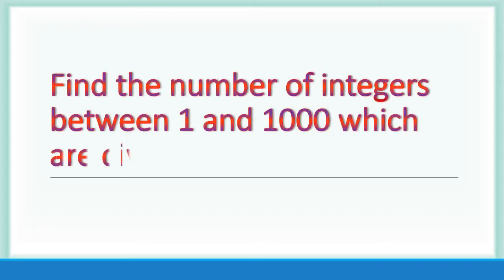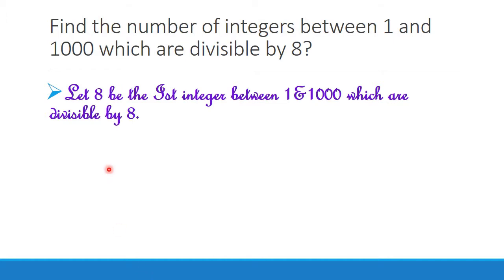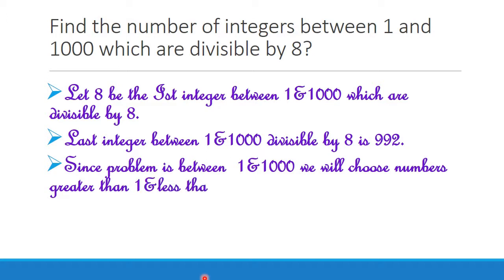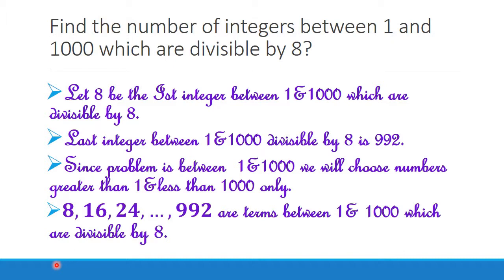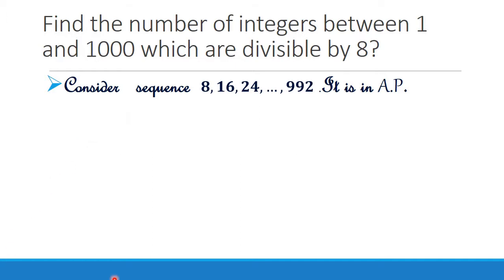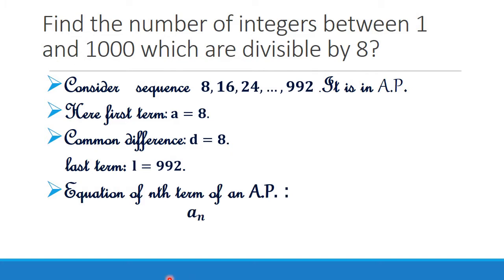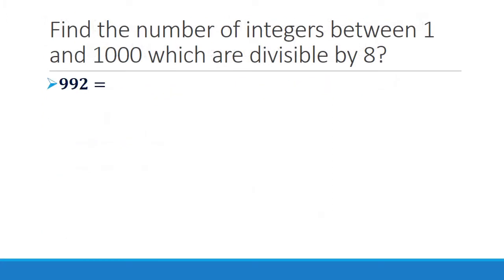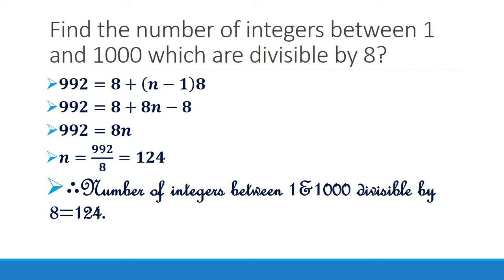Find the number of integers between 1 and 1000 which are divisible by 8?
We are using Arithmetic Progression or A.P.  for finding solution of the problem
Which is a quite easy problem if we use A.P...!